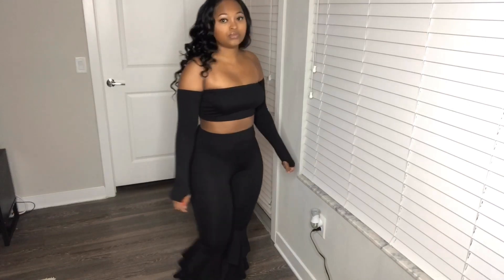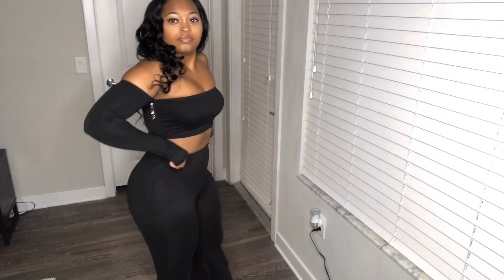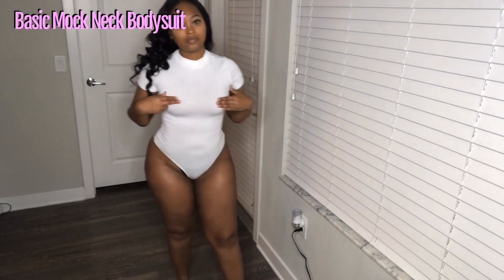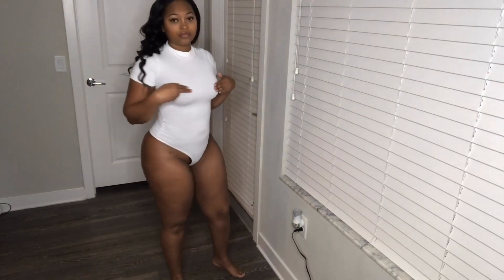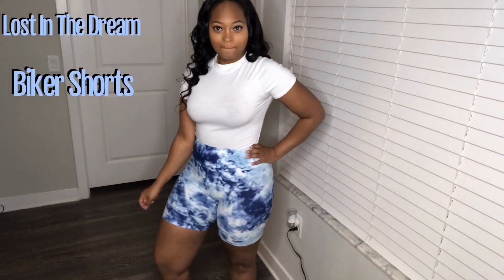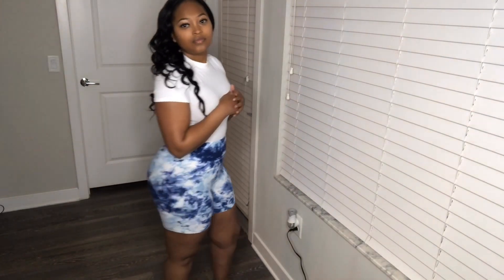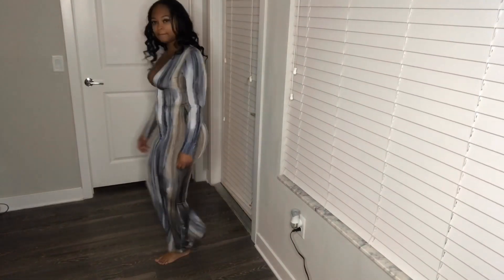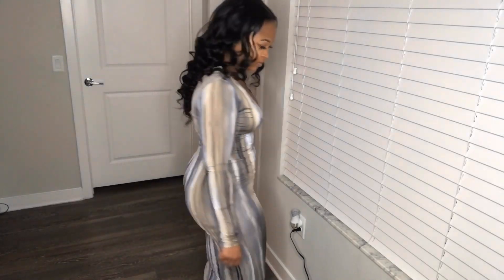Another FASHION NOVA Try-On Haul